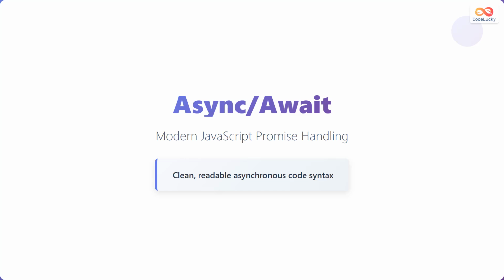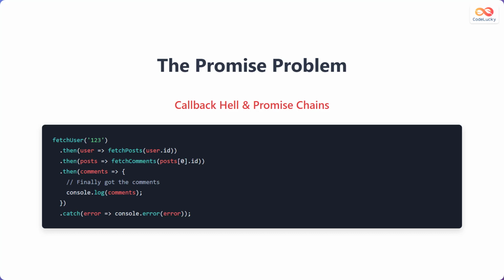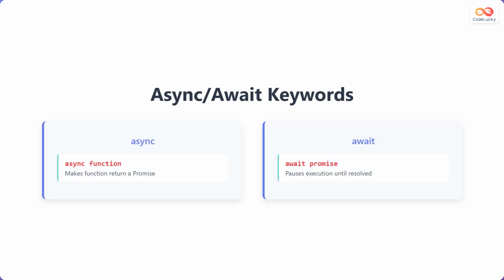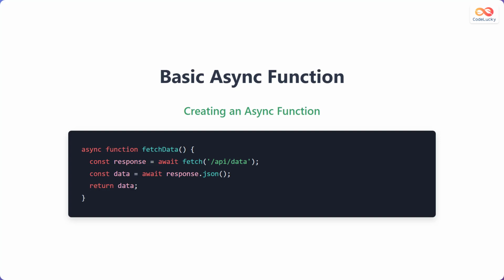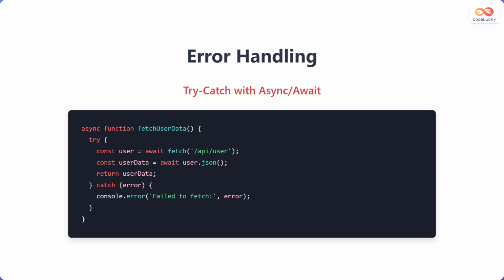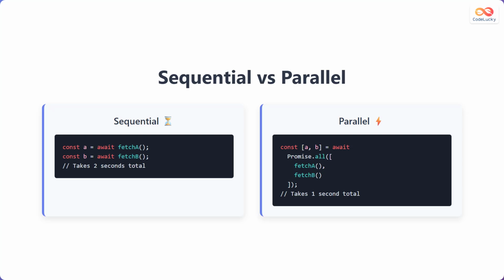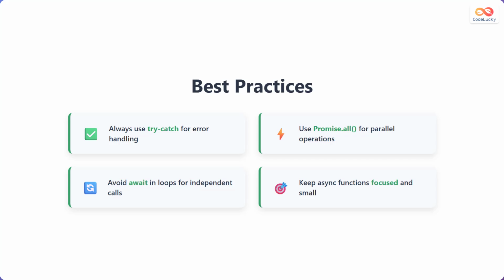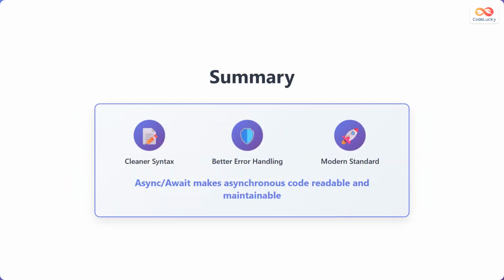Master Async/Await in JavaScript: Simplify Your Asynchronous Code!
Unlock the power of Async/Await in JavaScript and say goodbye to callback hell!

This video is your ultimate guide to understanding and implementing Async/Await, the modern solution for handling promises in JavaScript. Perfect for beginners, we'll break down complex concepts into easy-to-understand explanations and practical examples. Learn how to write cleaner, more readable, and maintainable asynchronous code.

We'll cover:
- What Async/Await is and why it's a game-changer 🚀
- How it solves the problems of callback hell and complex promise chains 😵‍💫
- The `async` and `await` keywords explained 🔑
- Basic examples and error handling techniques 🛠️
- Sequential vs. Parallel execution strategies ⏱️
- Best practices for using Async/Await effectively ✅

Start writing elegant and efficient asynchronous JavaScript code today! ✨

Chapters:
00:00 - Async/Await
00:12 - The Promise Problem
00:49 - Async/Await Keywords
01:13 - Basic Async Function
01:44 - Error Handling
02:13 - Sequential vs Parallel
02:53 - Best Practices
03:22 - Summary
03:50 - Outro